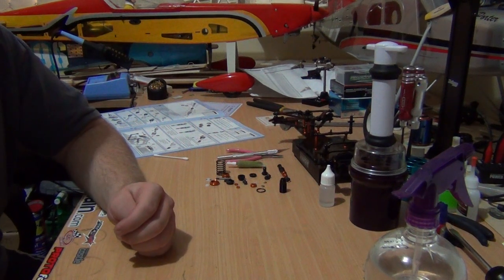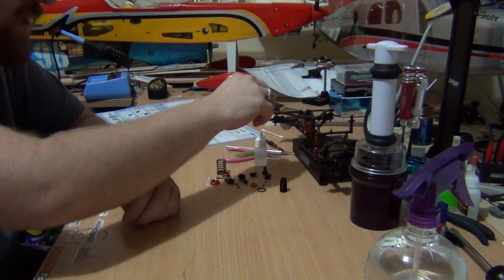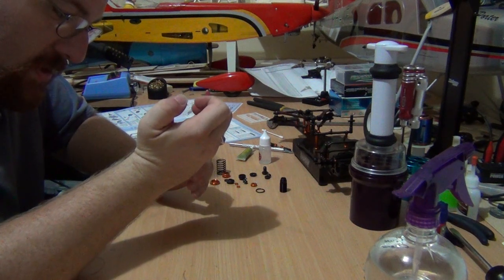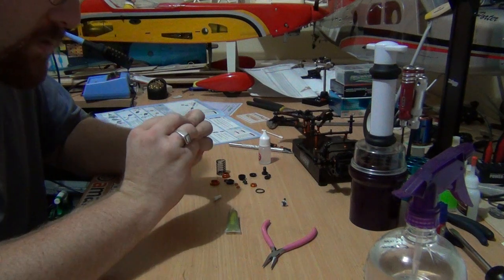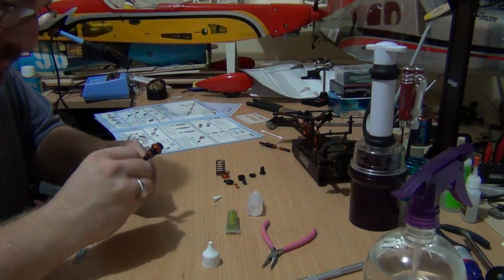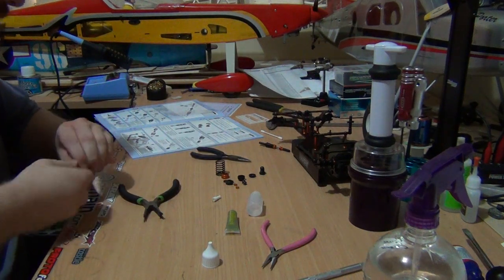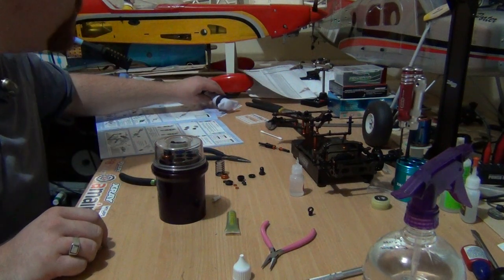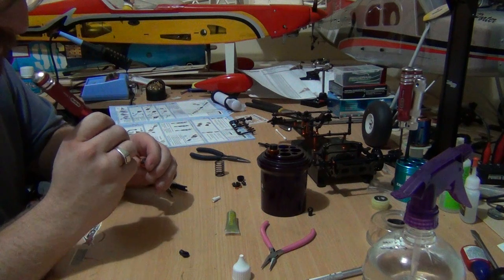Xray X1 build series part 8. Shock assembly.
Part 8. The assembly of the oil filled shock.